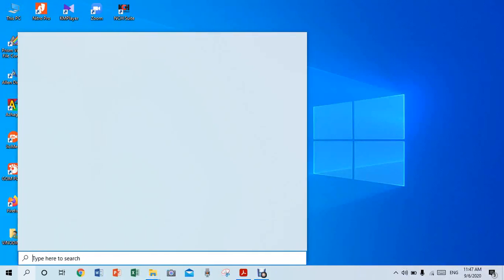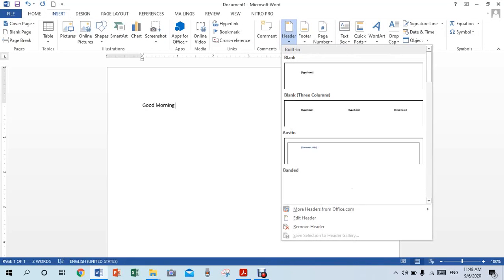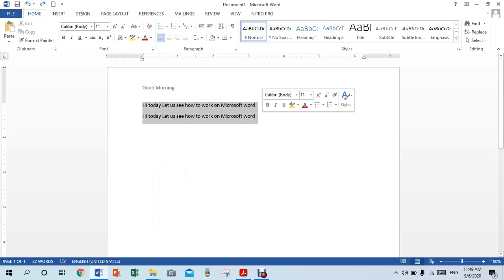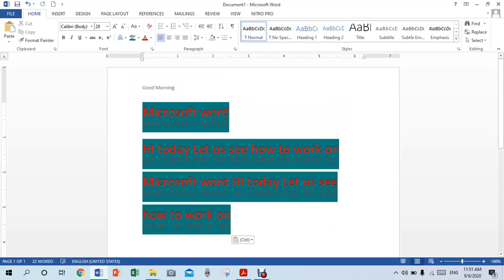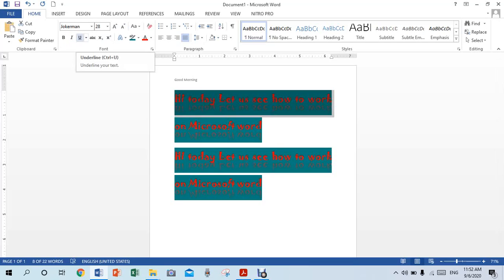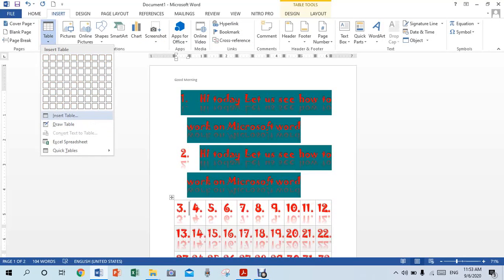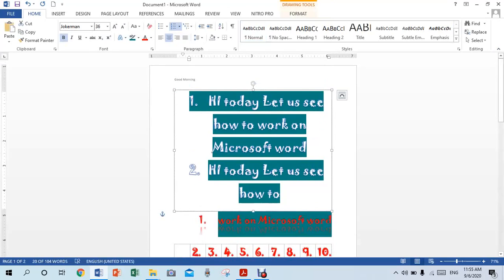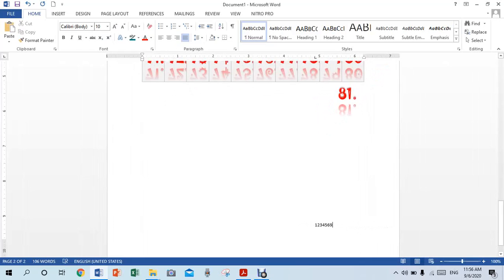How To Make Word Document By Ashrith N V